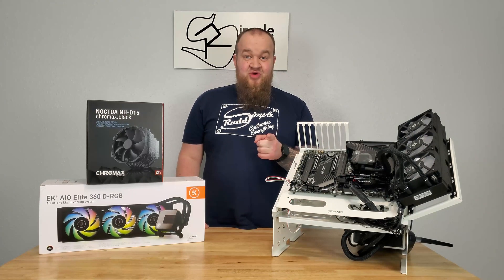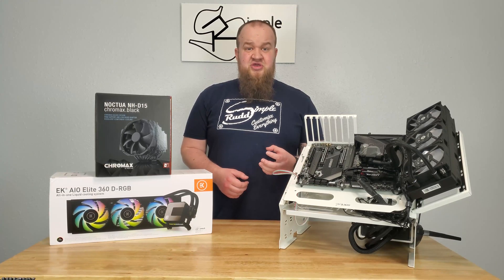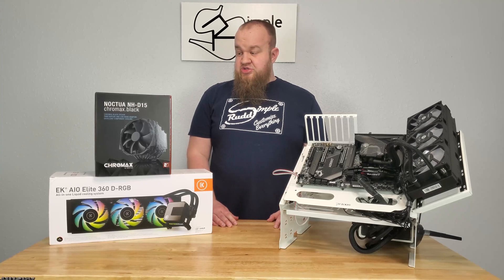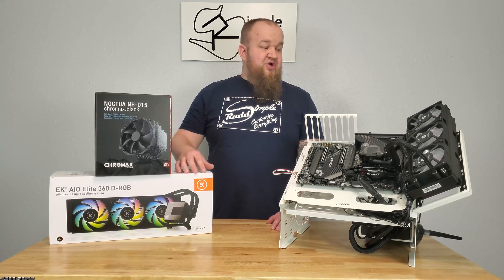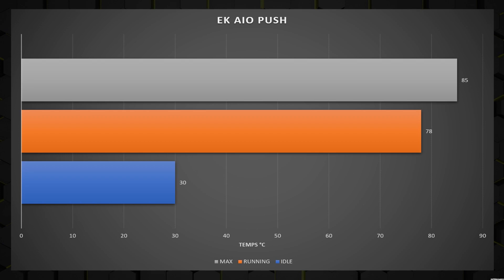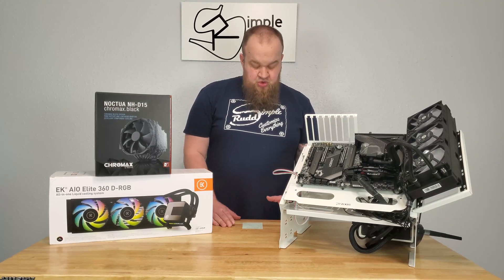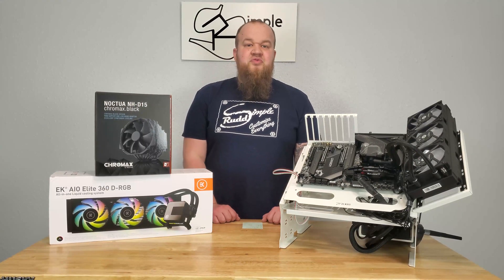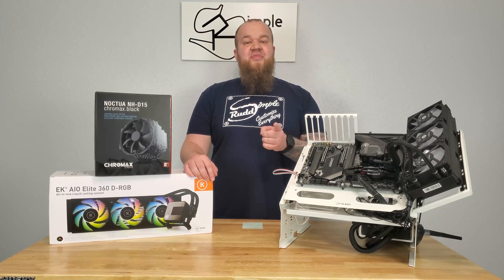AIO or Air cooling for your CPU?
This is a comparison video of temperatures on a 10600k overclocked to 5.1Ghz all core. The comparison is between the Noctua NH-D15 and EK's AIO ELITE 360.

I apologize for the mic feedback, I didn't notice it until it was too late.

0:00 Intro
0:24 Test Explanation
2:15 Hardware Used
3:48 Air Results
4:18 AIO Push Config Results
5:18 AIO Push/Pull Config Results
5:40 Final Graph